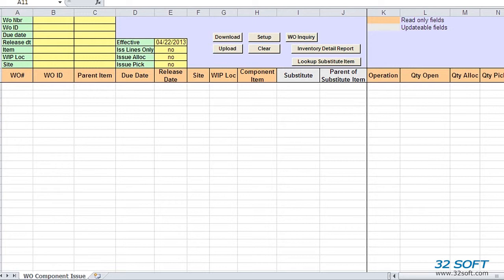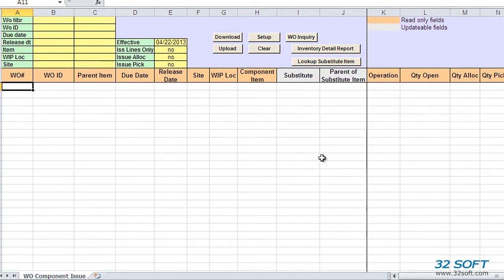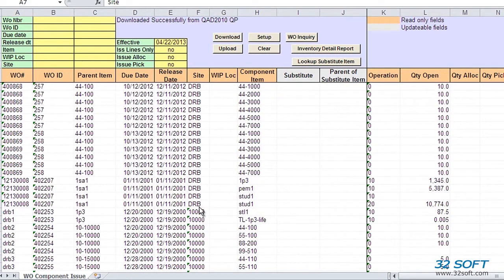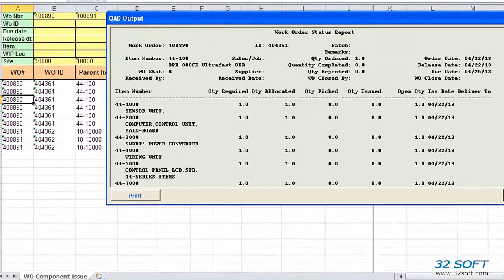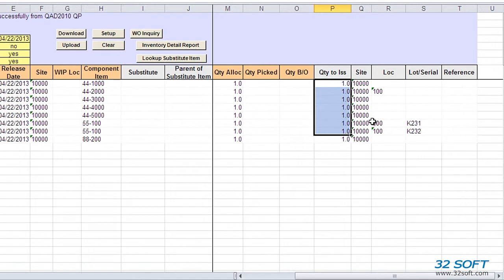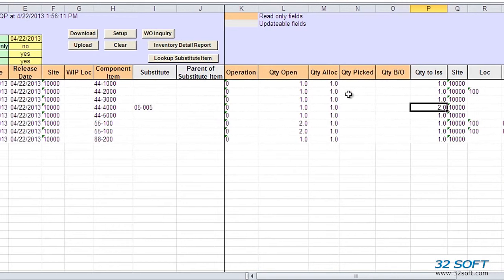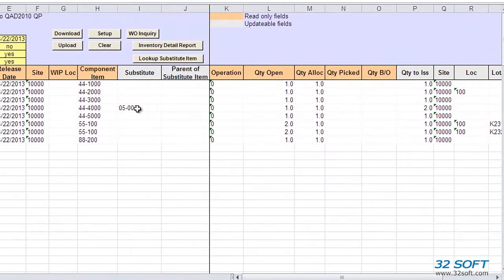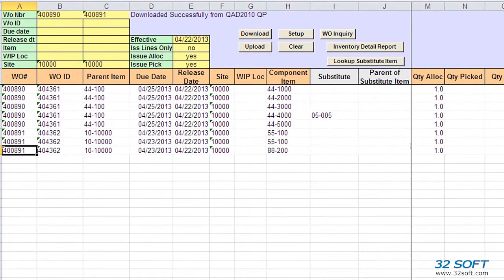Issue Components - 32 Soft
Work Order Component Issue Data Loader is a powerful productivity tool that allows you to massively issue components for Work Orders in QAD, replacing the need to manually run the 16.10 menu for each
work order.

•   Get real time access to existing QAD work order details – downloaded into easy-to-use Excel spreadsheets for your review and edits
•   Download all work orders or use convenient filters to select specific work orders
•   Issue allocations and picks automatically for selected work orders
•   Look up and assign substitute items from the 13.15 or 13.19 menus with a click of a button
•   Generate a QAD status report quickly & easily
•   Upload your changes and additions directly into your QAD system with a click of a button    – without IT involvement!
•   Validate data accuracy — all of our Data Loaders validate accuracy during the upload and terminate if your data contains errors
•   Correct errors which are conveniently flagged with reason for error and upload again

Get the tool you need to quickly and easily issue work order components. Order Work Order Component Issue Data Loader today and enjoy immediate results.